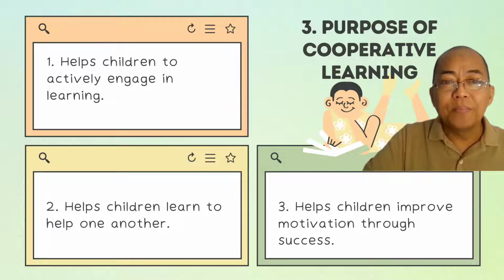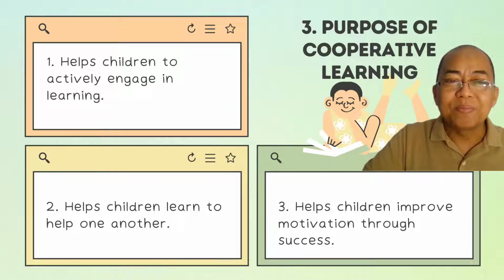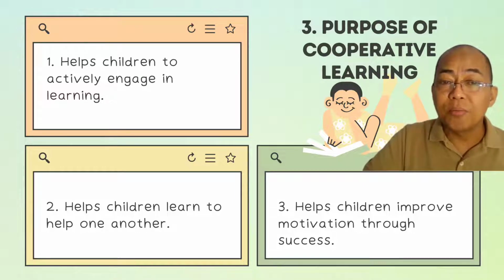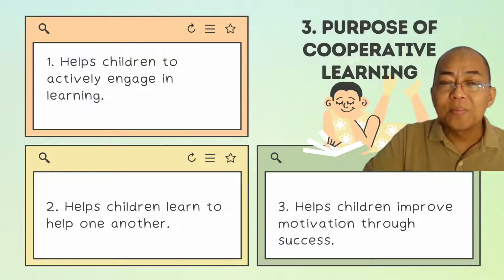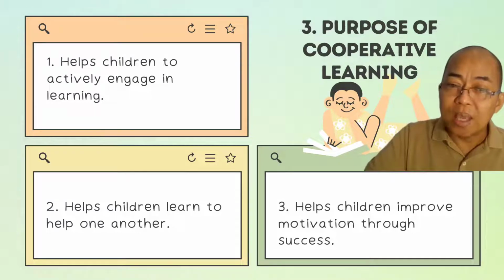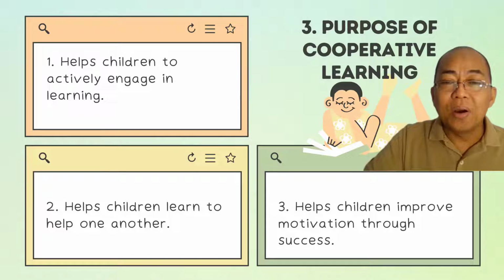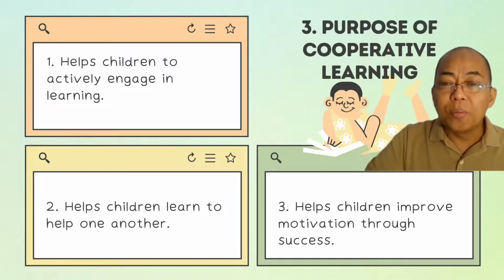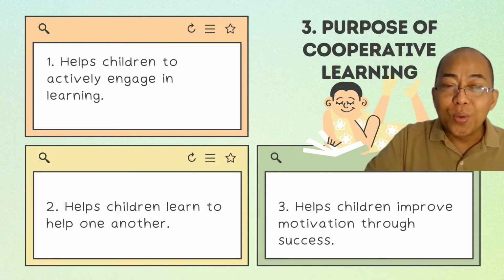03A_Purpose of Cooperative Learning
1. It helps to actively engage more children in learning – In CL, the learners are encouraged to be an active participant in the teaching-learning process. The learners are not just passive listeners, like in a traditional classroom setting, where the teacher is the center of the whole teaching-learning experience.
2. It helps children learn to help one another- In cooperative learning, the learners are not only responsible for their own learning but also accountable or responsible for helping the other members of their Learning Group. The learners are responsible for supporting the other members who have difficulty with some of the topics. If a member is unable to read or study his/her assigned topic for whatever reason/s, the other members will ensure that his/her topic/s is covered.
3. It helps children improved motivation through success- Working in groups allows students to succeed and learn better. Assigning the learners to work with peers does not diminish the role of the teachers, but emphasizing the importance of peer support, at least in some cases. Cooperative learning is effective but there are activities or lessons that may not be effective when being introduced using cooperative learning. As they say: No one-size, fits-all.